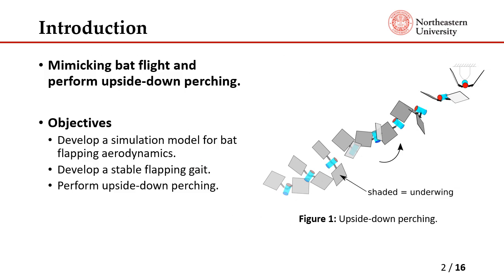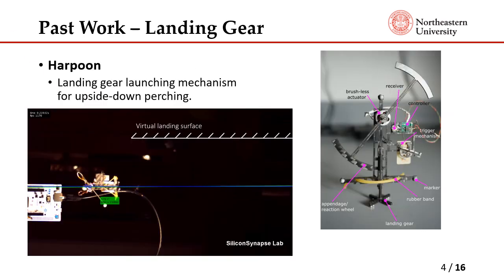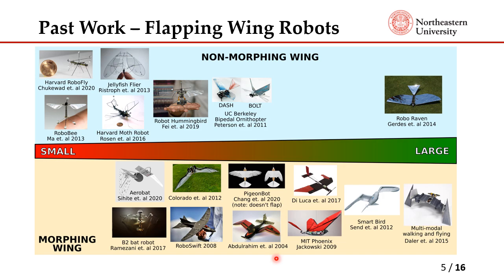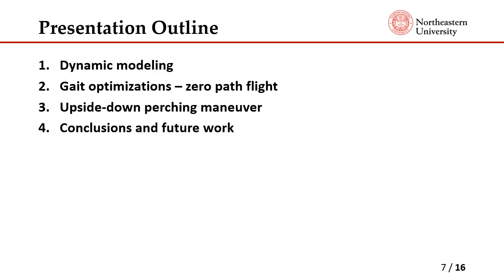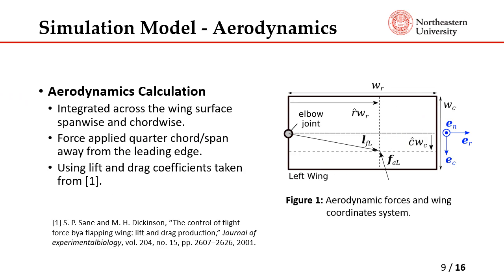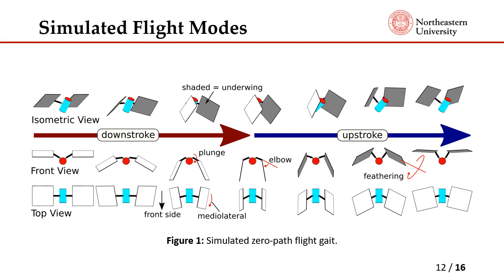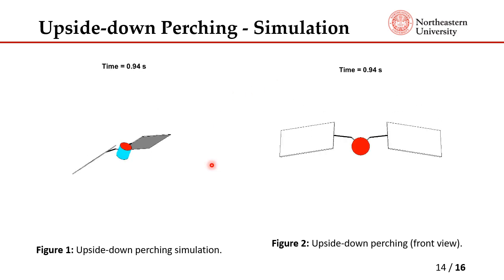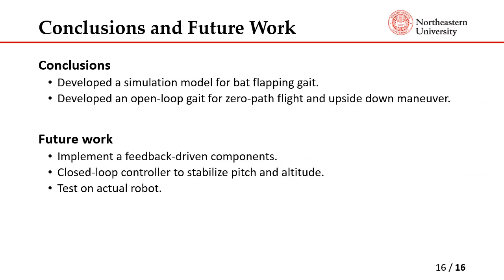CDC2020 : Enforcing non-holonomic constraints in Aerobat, ​a roosting flapping wing model​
The flight characteristics of bats remarkably have been overlooked in aerial drone designs. Unlike other animals, bats leverage the manipulation of inertial dynamics to exhibit aerial flip turns when they perch. Inspired by this unique maneuver, this work develops and uses a tiny robot called Harpoon to demonstrate that the preparation for upside-down landing is possible through: 1) reorientation towards the landing surface through zero-angular-momentum turns and 2) reaching to the surface through shooting a detachable landing gear. The closed-loop manipulations of inertial dynamics takes place based on a symplectic description of the dynamical system (body and appendage), which is known to exhibit an excellent geometric conservation properties.